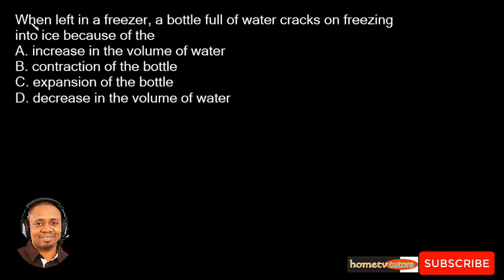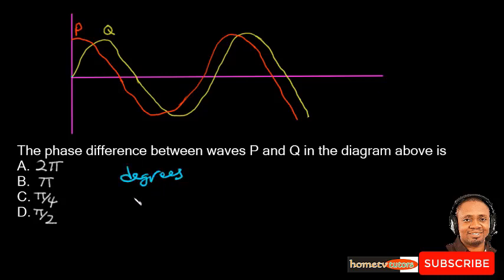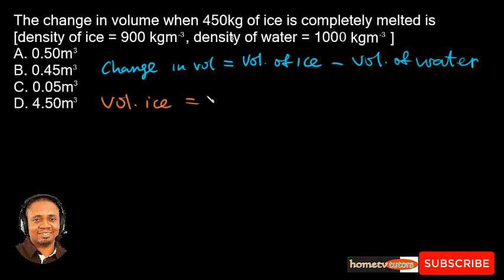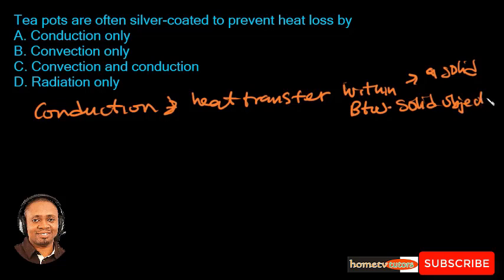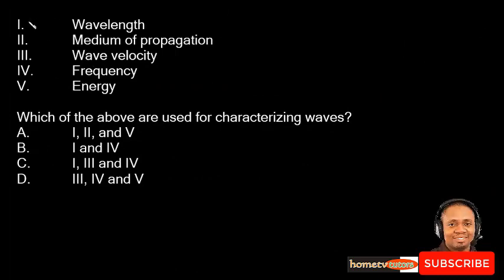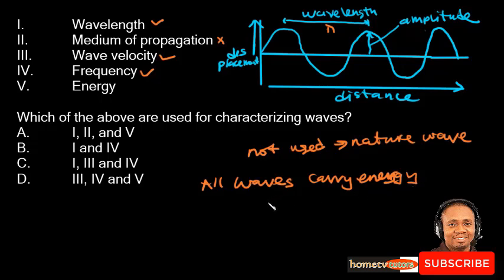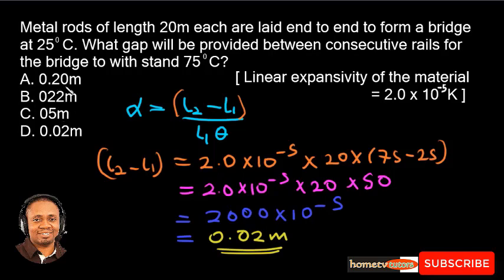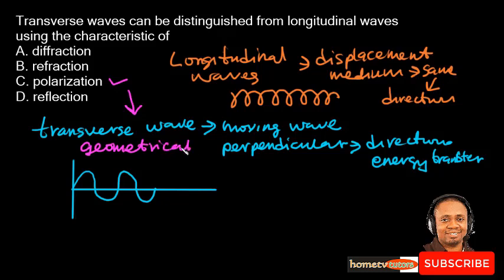PART 02 Jamb Physics 2018 Questions And Answers With Explanations, PART 2 Of 5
02 FULL JAMB Physics Past Questions and Answers 2018 PART 2 of 5

AND